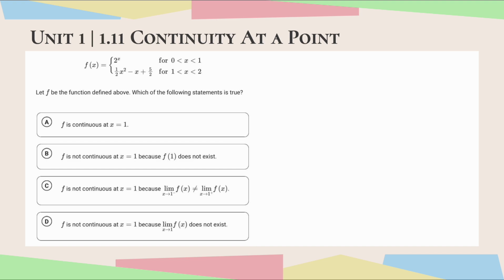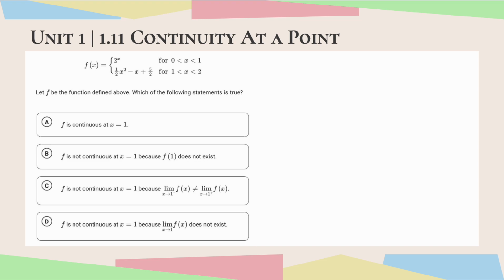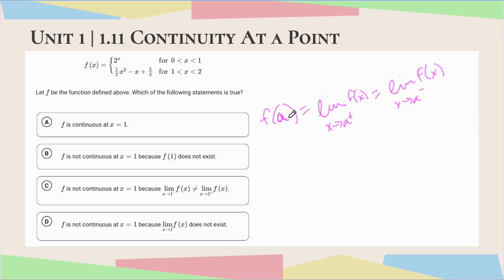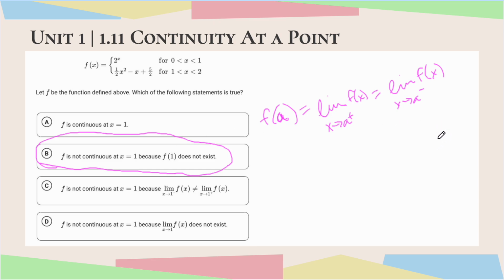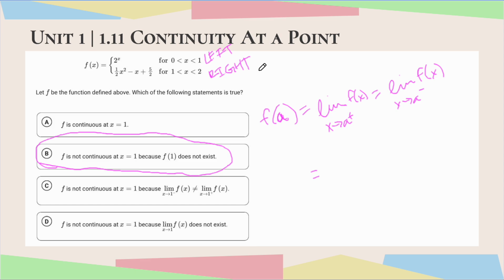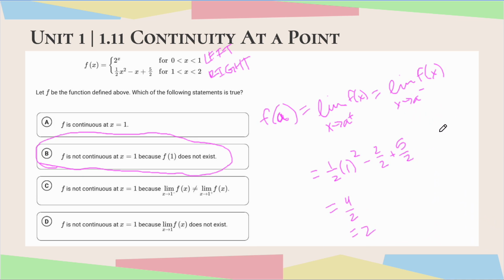Continuity at a Point | 1.11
1.11 AP Calculus